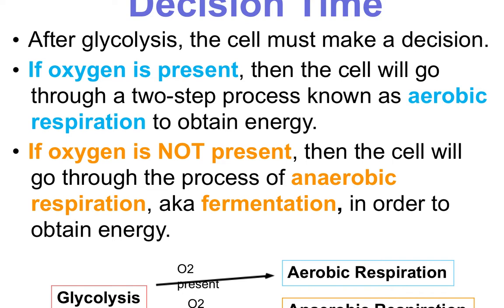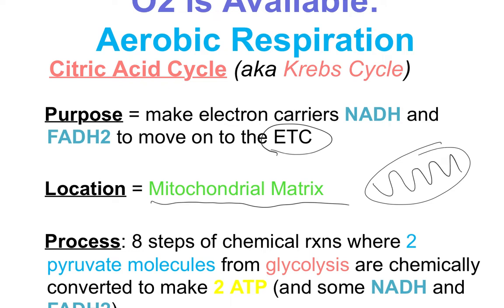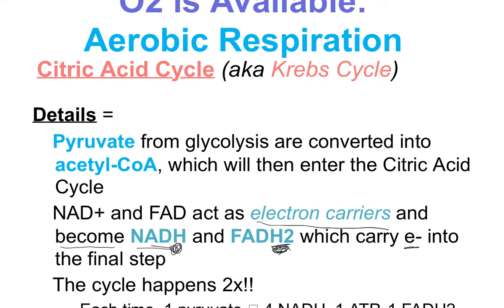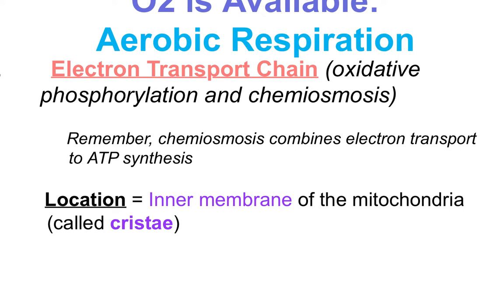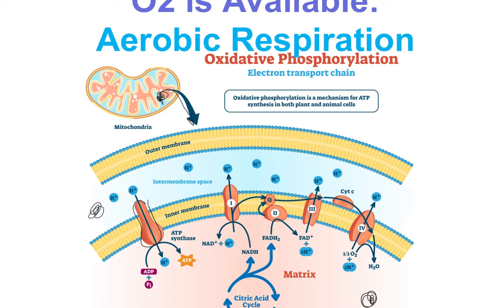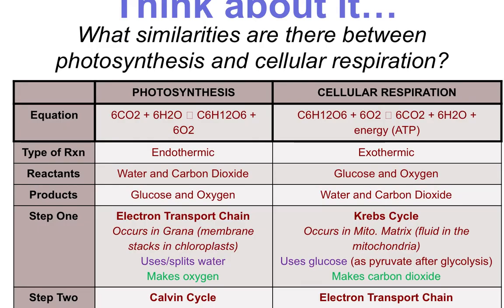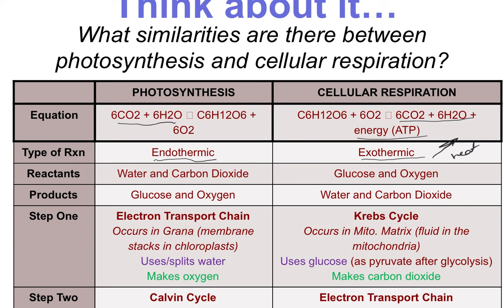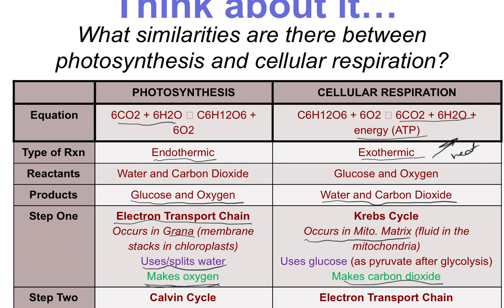Cellular Respiration - Aerobic